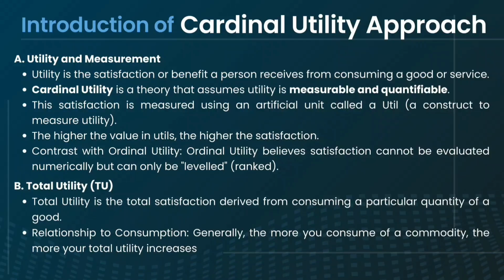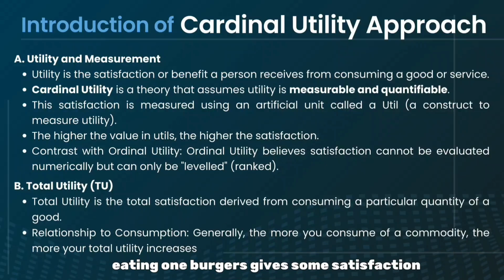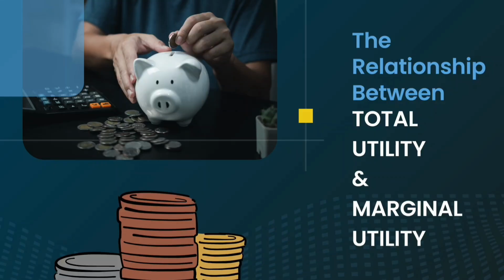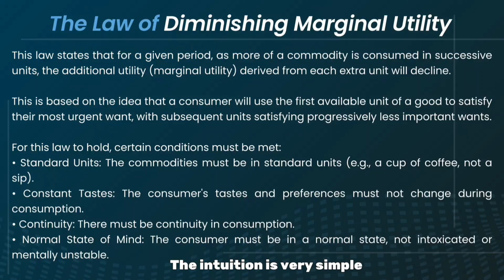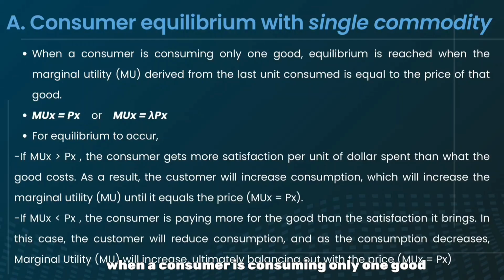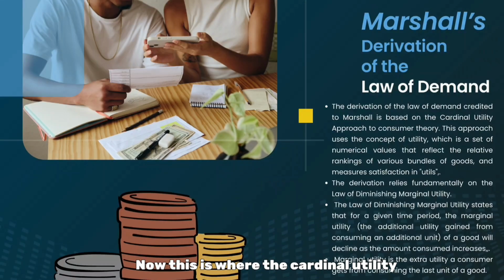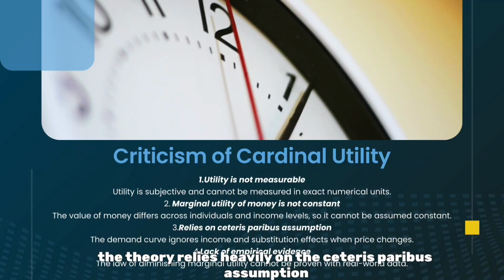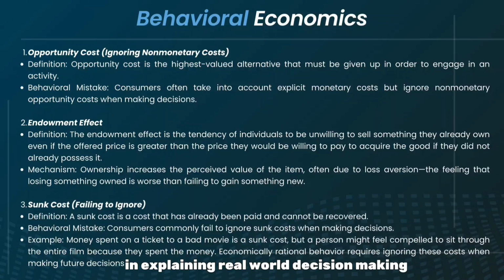GRP 7 EIA1008 MICROECONOMICS VIDEO EXPLANATION